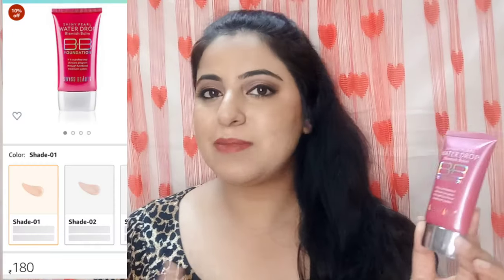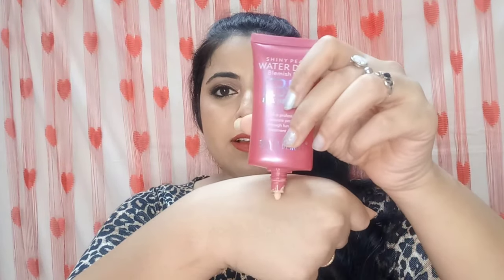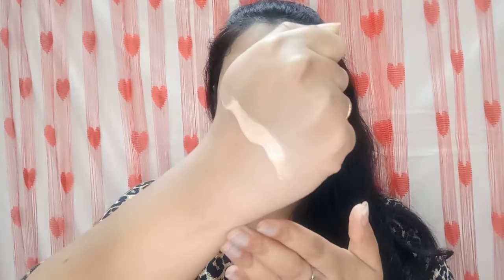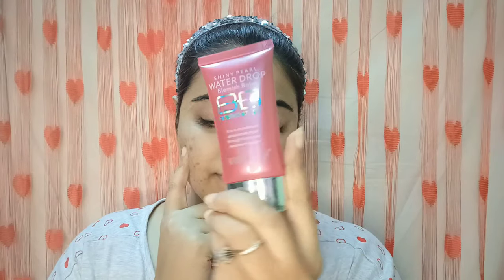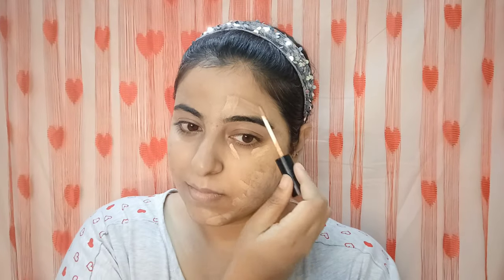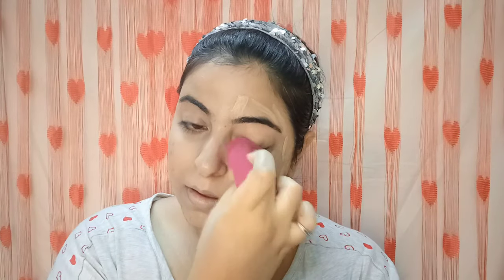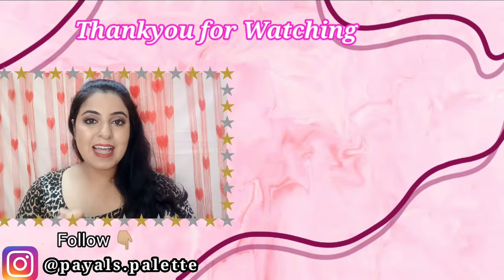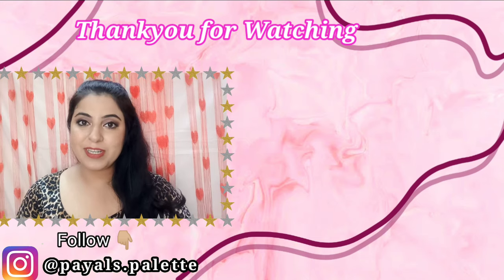Swiss Beauty BB foundation Review | BB cream under 200 rs | BB cream for oily skin| payalspalette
Hi, Thankyou for coming down here to my description.

Swiss beauty

The equipments I use to film my videos
Oppo Reno3 pro -- (My Mobile phone)
Boya Mic
Photron Tripod
Tripod Mobile mount/ holder
Monopod Selfie stick
Gorilla Tripod

payalspalette, indian beauty videos, indian beauty bloggers, amazon , flipkart, myntra, nykaa, cuffs n lashes, shopping, makeup tutorials, kurta haul, jewellery haul, makeup , instagram makeup, haul,